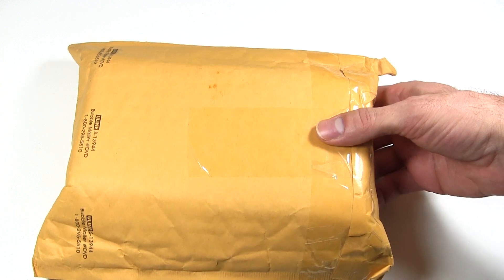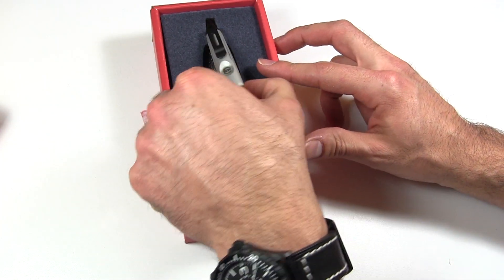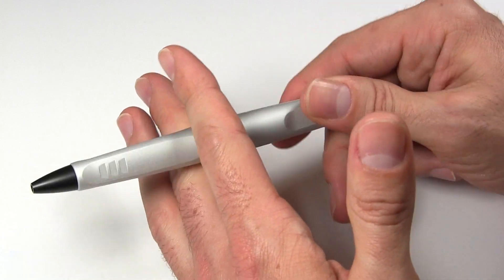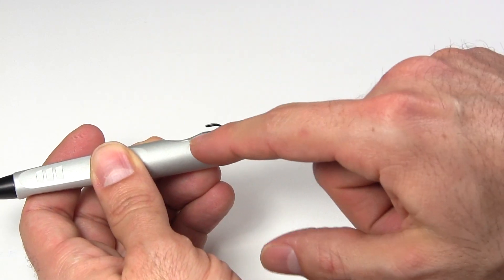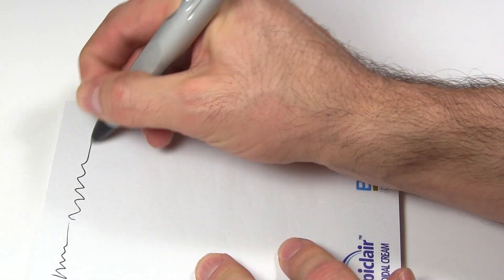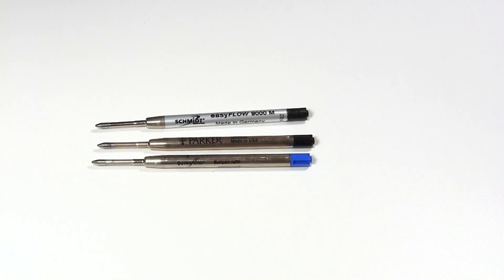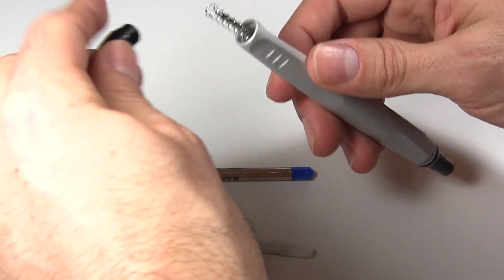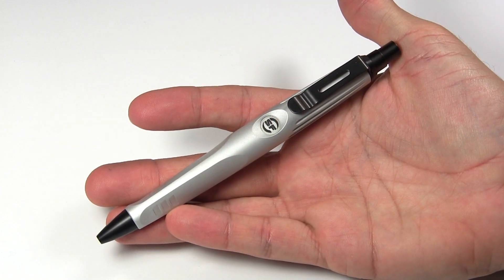Surefire Pen IV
The Surefire Pen IV is a hefty high quality pen from Surefire.  While the pen is overall great, I didn't care for the grip on it.  I also include in the video a little ink comparison.